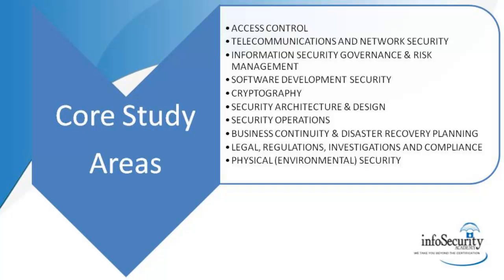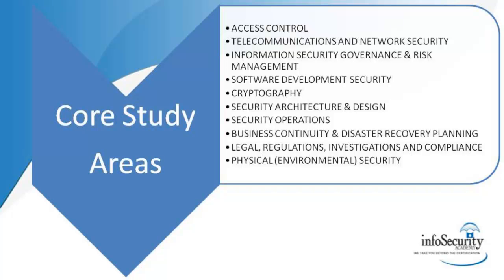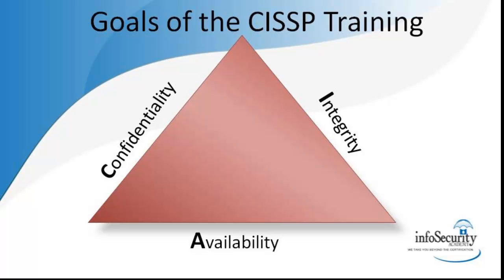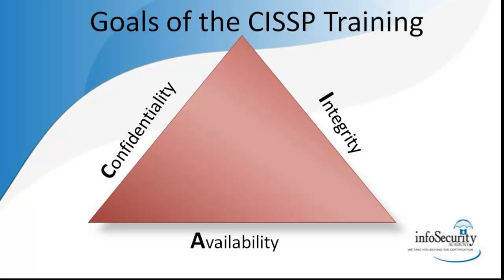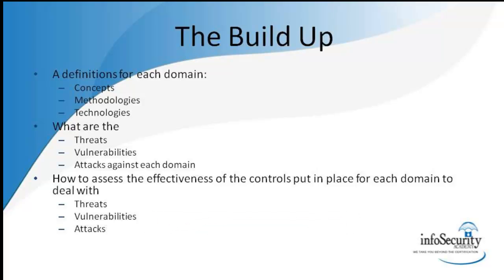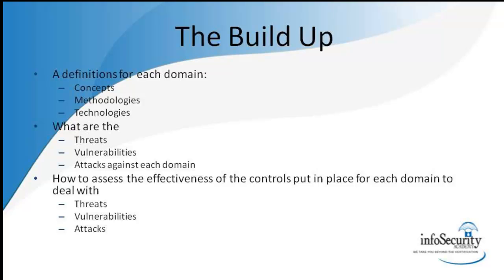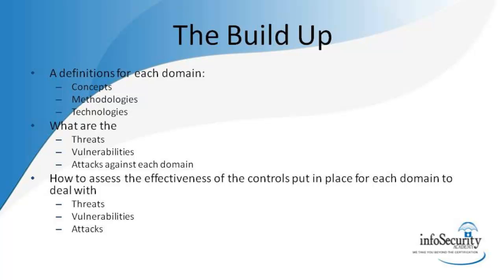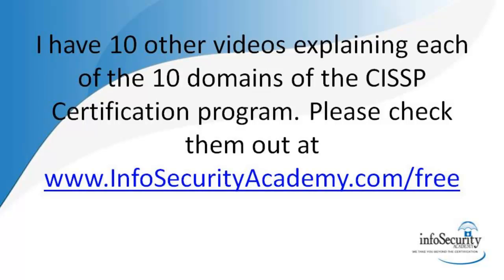How The 2012 CISSP CBK Is Built Up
see how the 2012 CISSP training curriculum is built up.